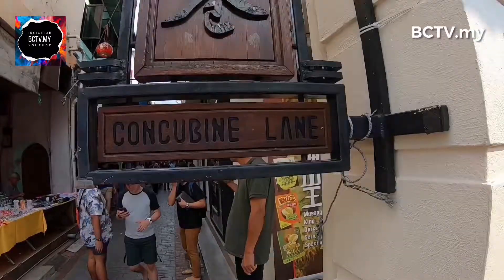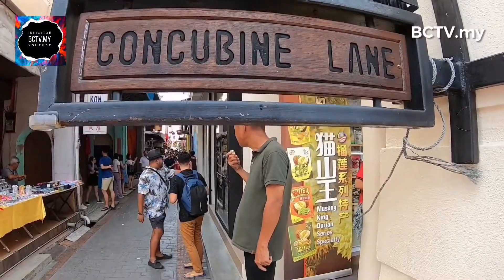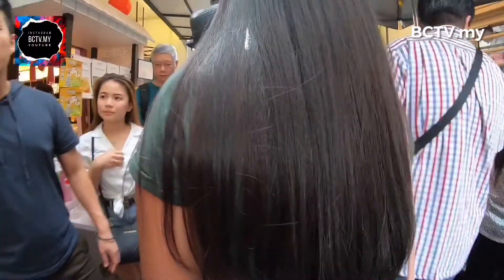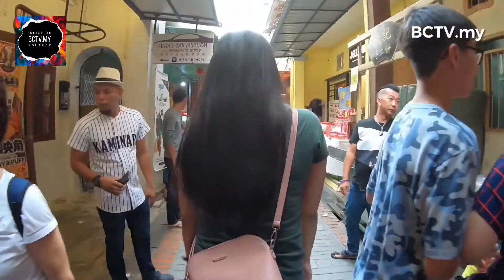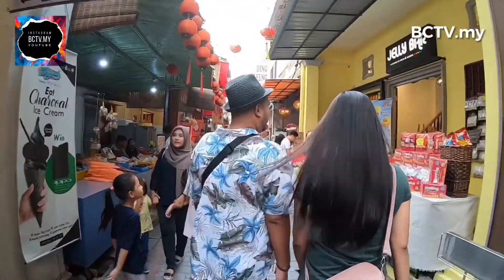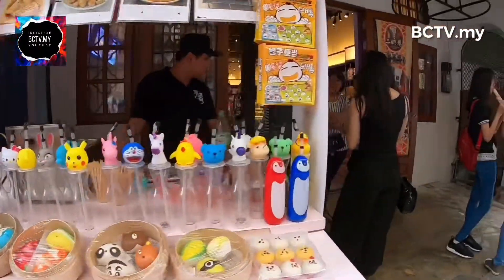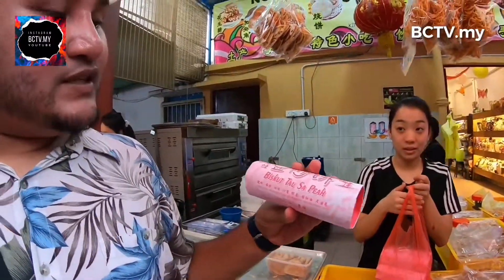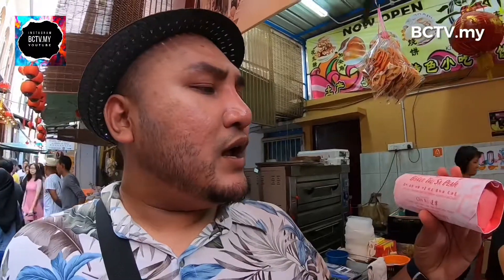Concubine Lane Ipoh Vlog with BCTV.my!!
Kali ini team BCTV.MY meneruskan lagi pengembaraan Di Bandaraya Ipoh Perak ni. haaaa buat kaki selfie dan suka seni bangunan lama boleh la ke Concubine Lane Ipoh.

Concubine Lane yang terletak di Lorong Panglima, Ipoh, Perak ini sudah berusia lebih daripada 120 tahun! Memang layak lokasi lokal ini digelar Ipoh Heritage Trail kerana Concubine Lane menampilkan deretan rumah-rumah warisan imigran Cina sejak tahun 1892.